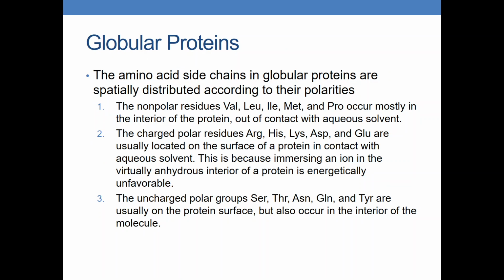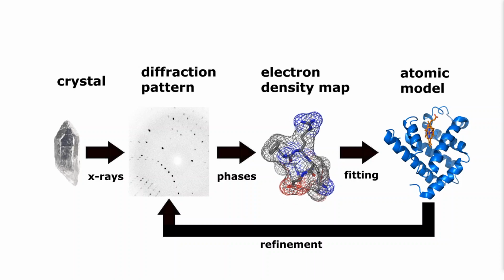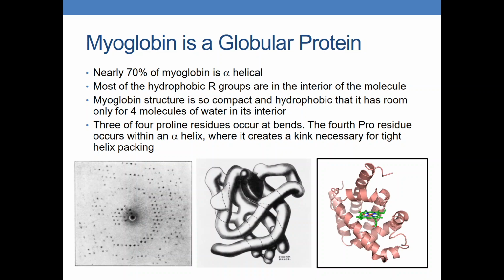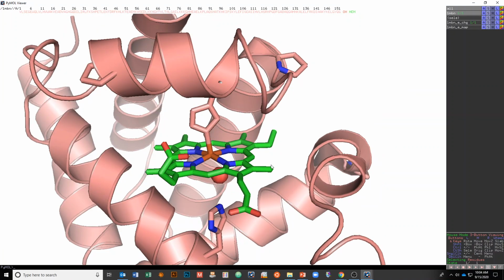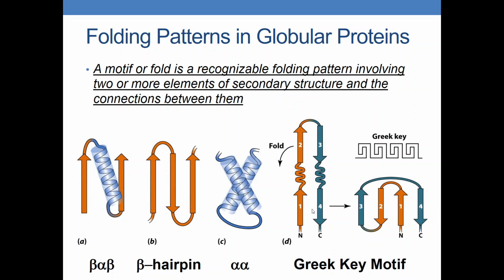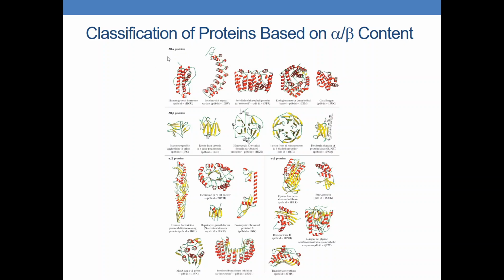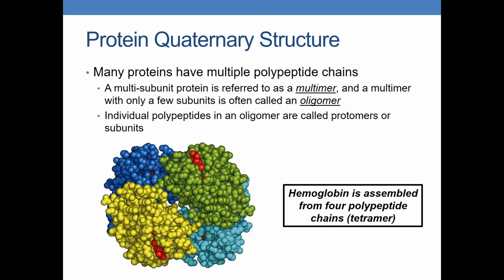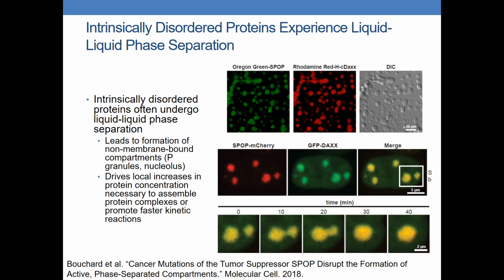Chapter4 Pt5 CHEM4500